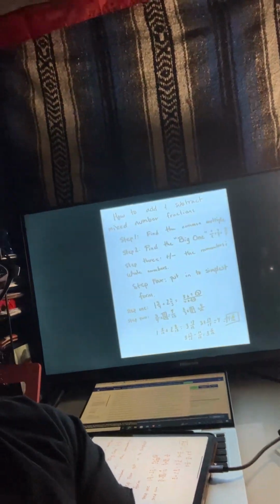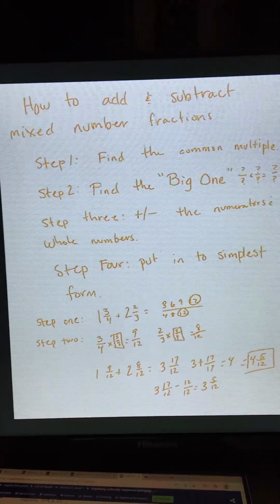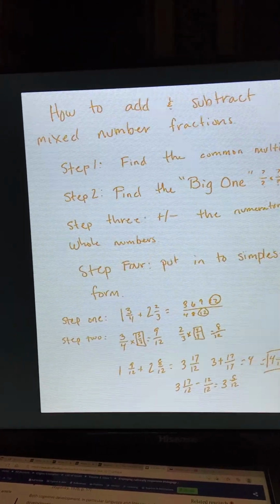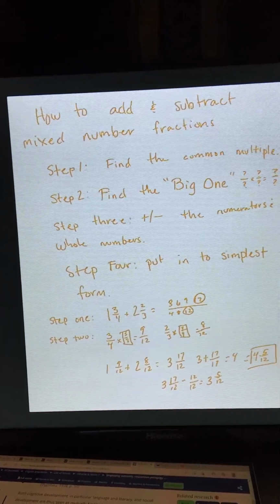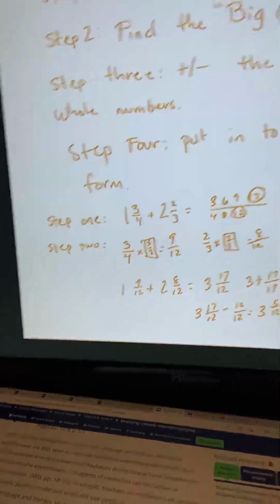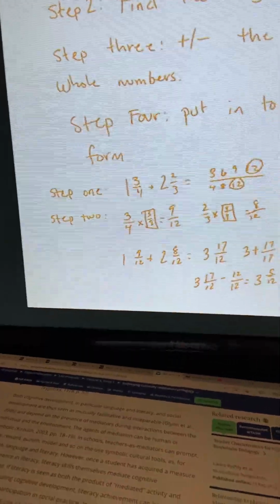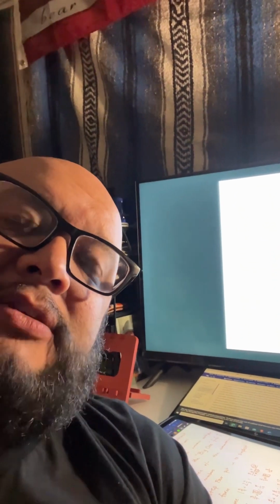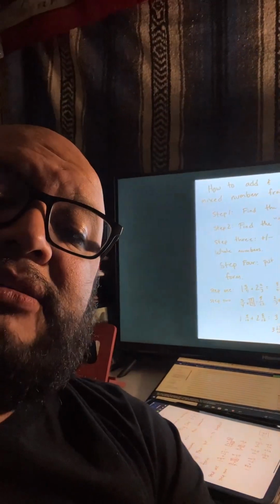Week 2 DISCUSSION ITL512 Manuel A.